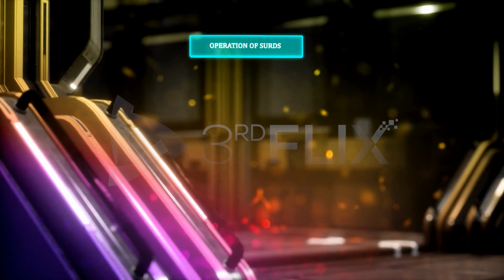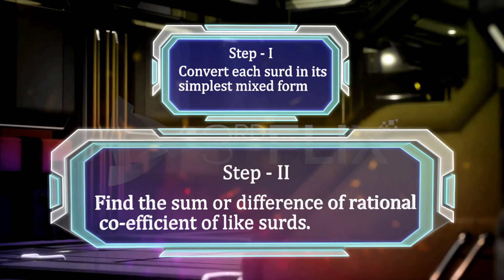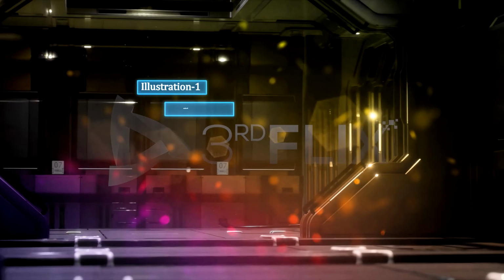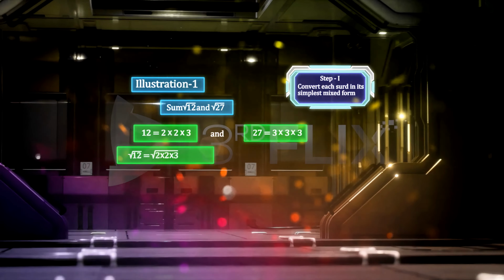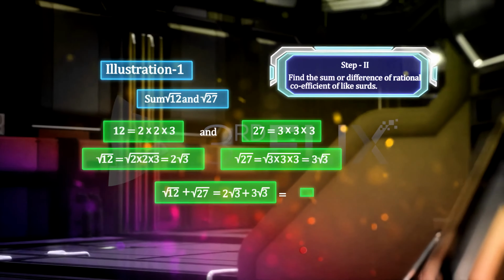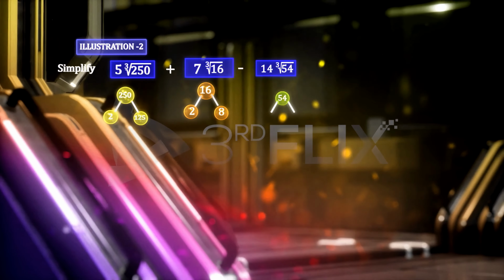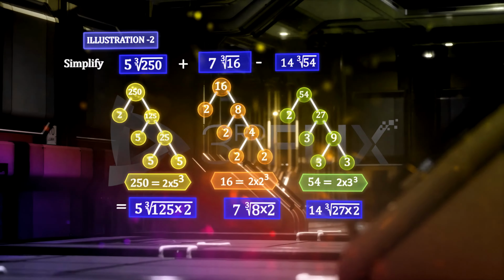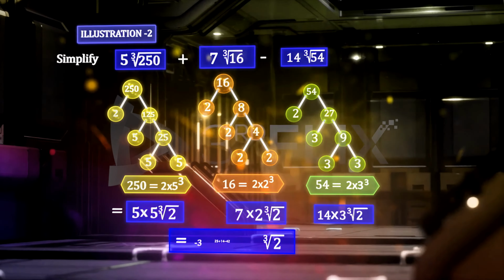Addition & Subtraction of Surds | Simplifying Surds with Examples | Power Learn Senior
Confused by surds? Learn how to add and subtract surds the easy way! 🧮√

This Power Learn Senior video for Class 9 Maths explains how to handle the addition and subtraction of surds, using clear steps and solved examples.

What you’ll learn:
✅ What are like and unlike surds
✅ How to simplify and combine like surds
✅ Step-by-step subtraction of surds
✅ Common mistakes to avoid in calculations

Perfect for CBSE students and anyone building a solid foundation in number systems and exponents.

Boost your understanding of:
🔹 Properties of irrational numbers
🔹 Simplification techniques for surds
🔹 Real number operations